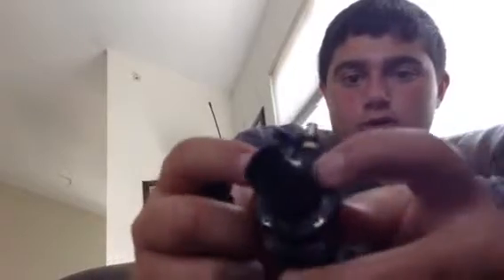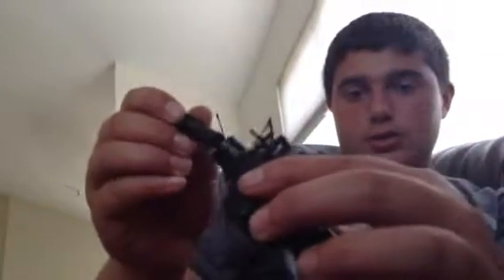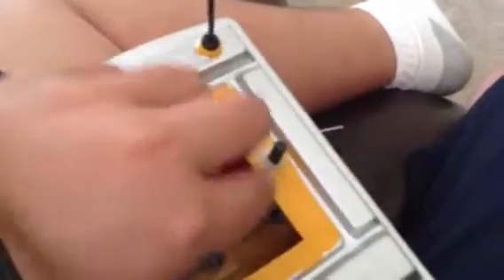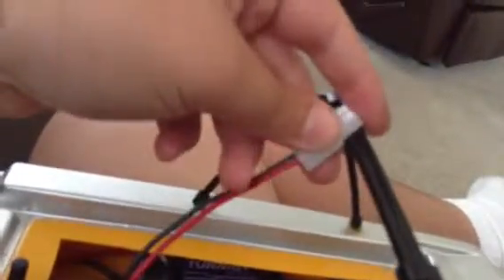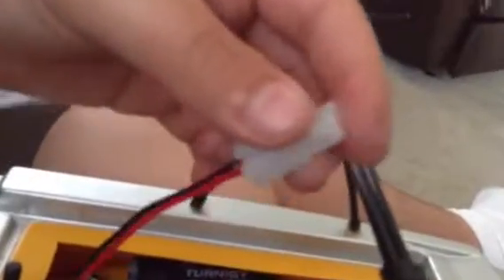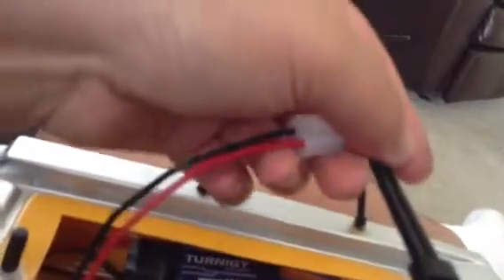How to set up a cooling system in your rc jet boat